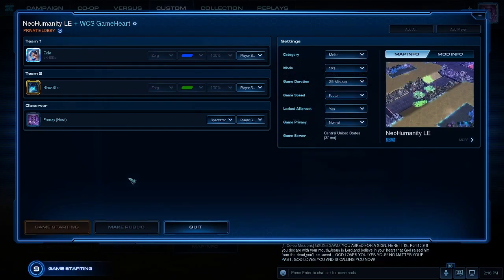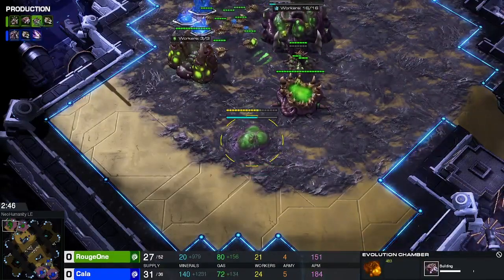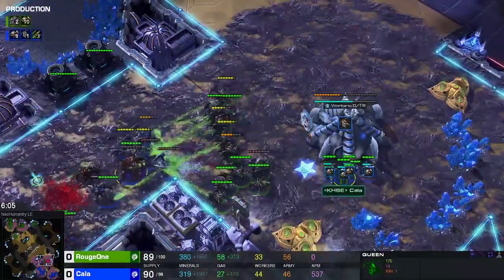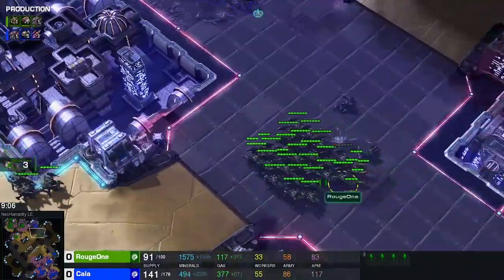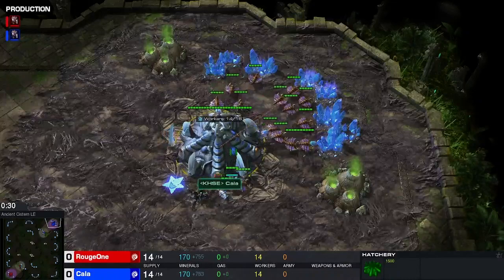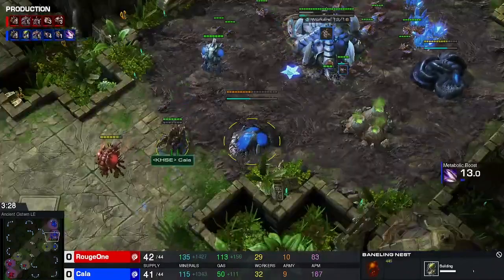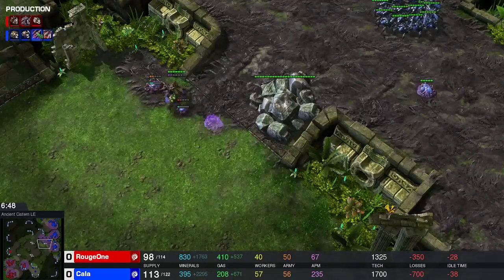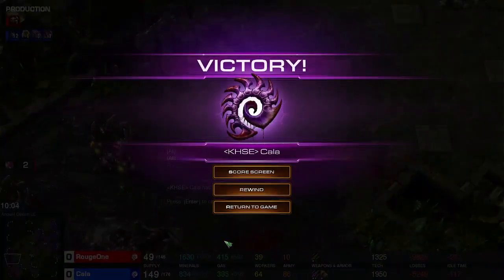Starcraft 2 - Division 1 - Championship - Cala (Kearney) vs Blackstar (Gretna)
Division 1 Starcraft 2
Spring State 2023
Concordia University

Cala (Kearney) vs Blackstar (Gretna) (2-0)

Division 1 Starcraft 2 Results
1st - Cala - Kearney
2nd - Blackstar - Gretna
3rd - Gamingbarn - Kearney
4th - LeroyJnkns85 - Gretna